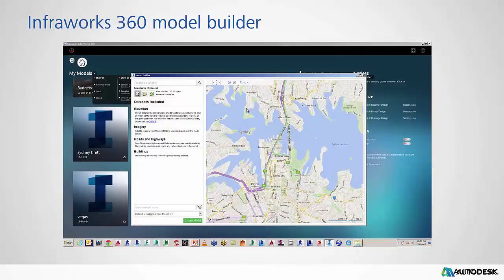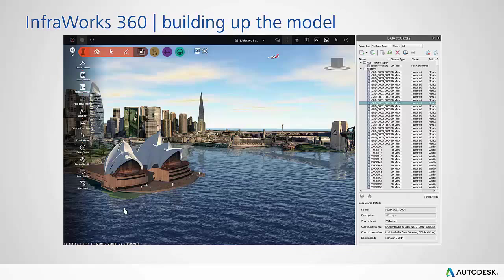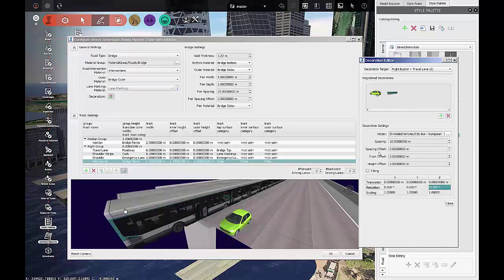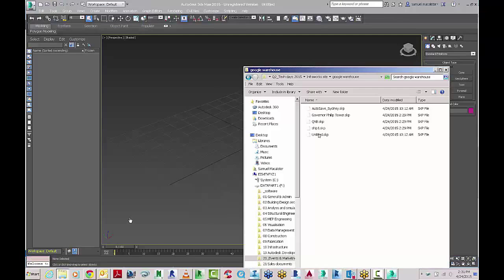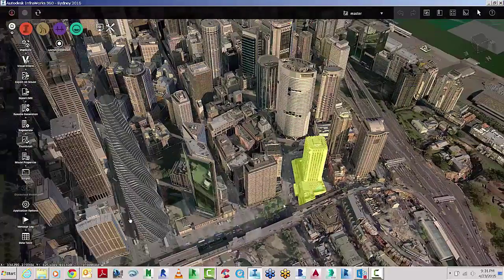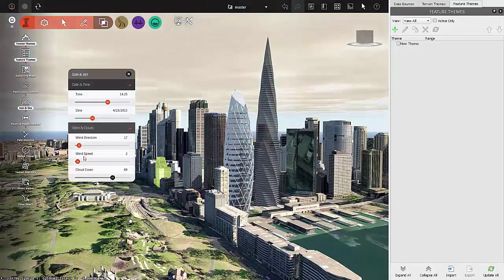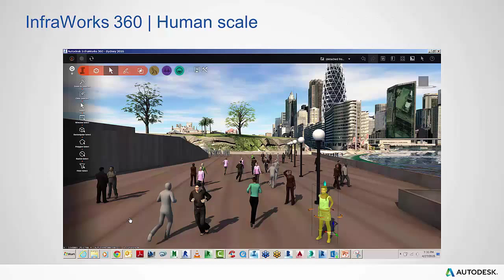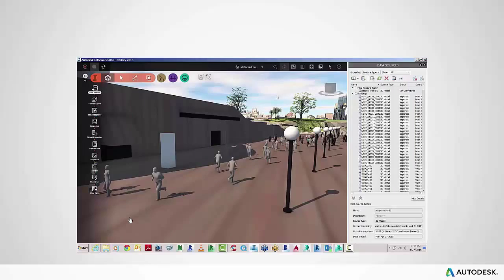ANZ Technology Day - 26 - InfraWorks 360 for Architects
This is an overview of some of the InfraWorks 360 features for Architects